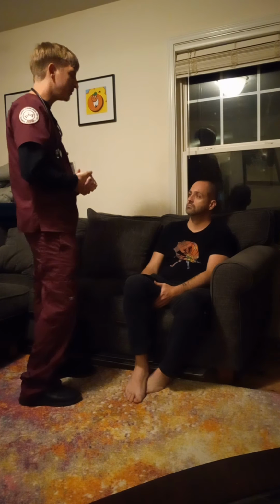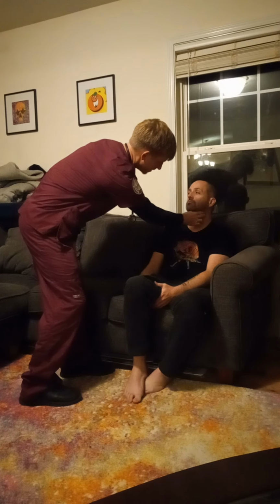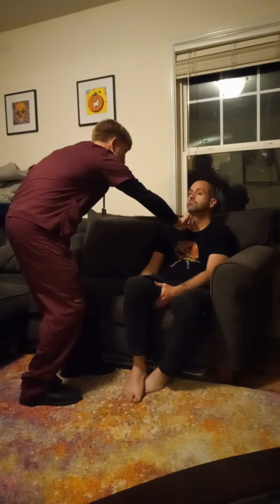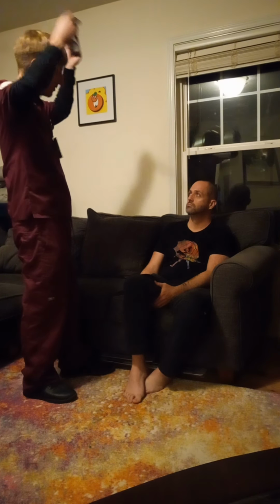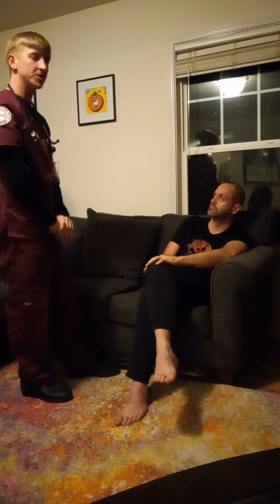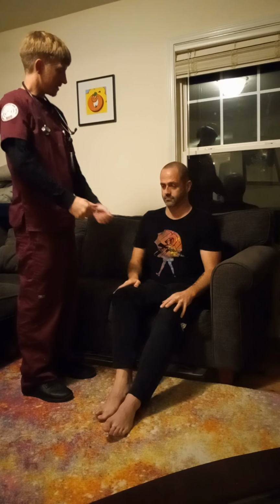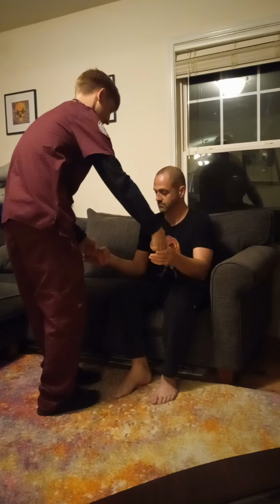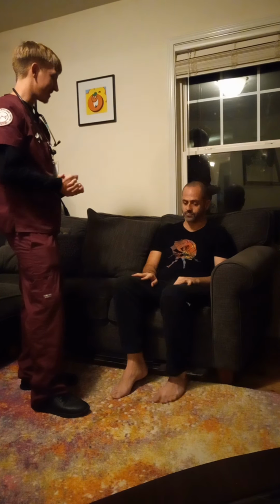head to toe